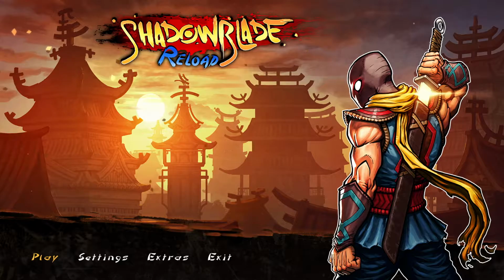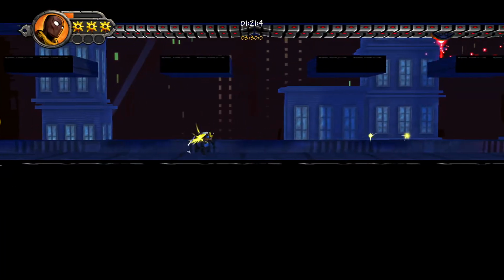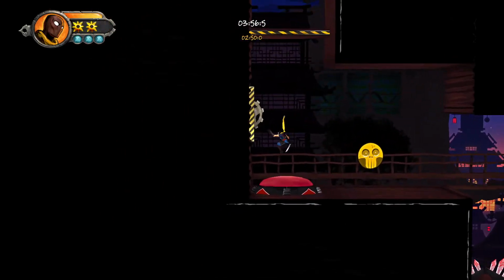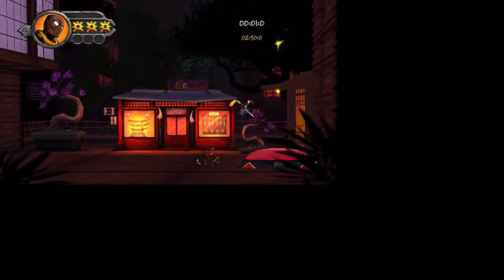Shadow Blade: Reload Review - Gaming with Joy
My review of Shadow Blade: Reload for the PC. A fun fast-paced action platformer with smooth gameplay and a badass moveset! I tried to keep it as short as possible, but hopefully you will still get the full picture.